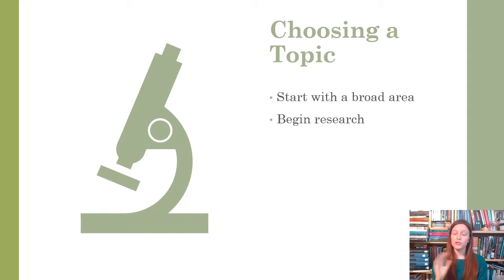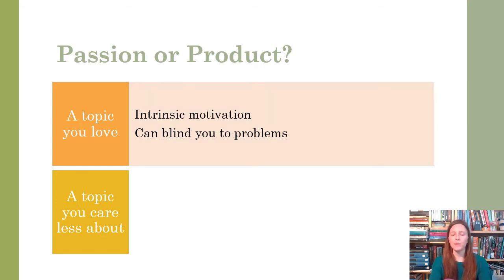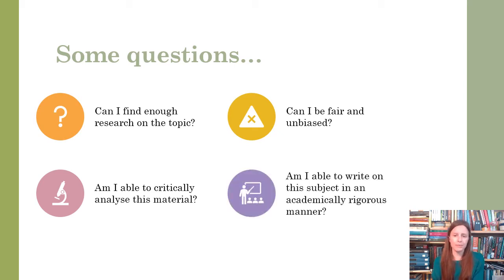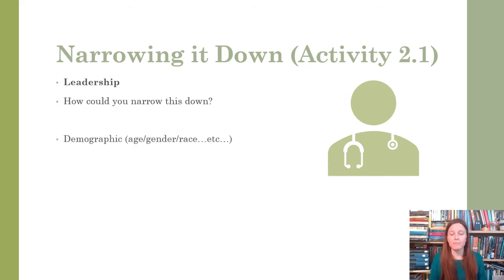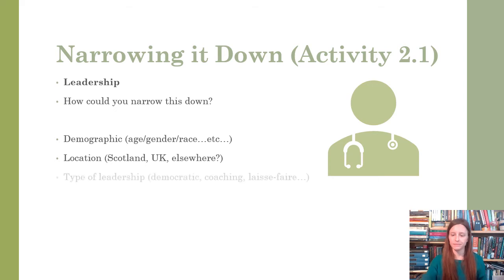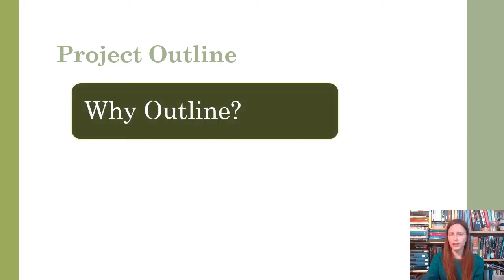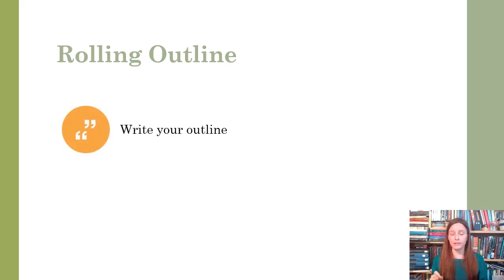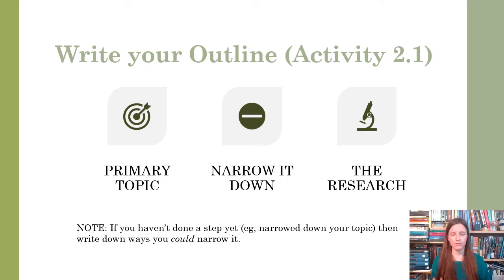Autonomy Part 2: Choosing a Topic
Writing Your Autonomy Assessment

Part Two: Choosing a Topic

Video by Dr. Rachel Horrocks-Birss (Academic Skills Centre)